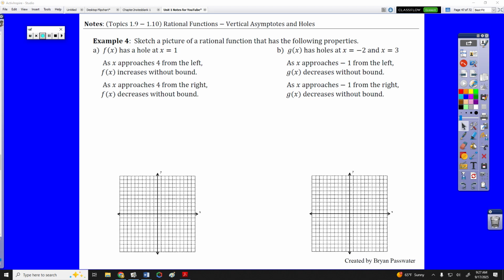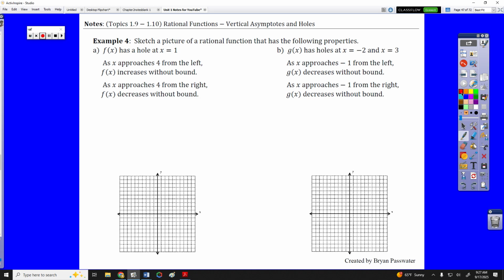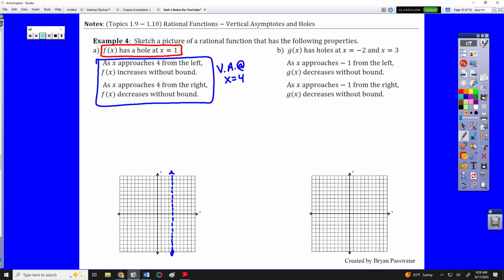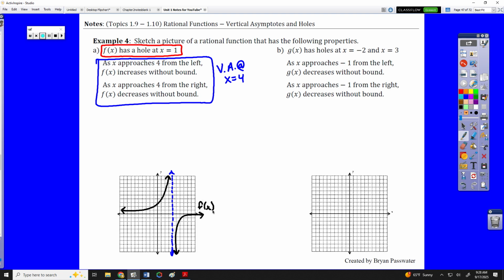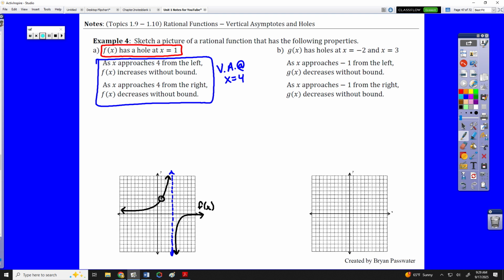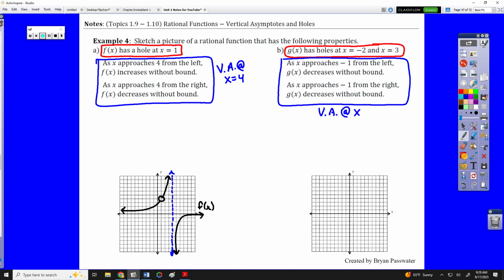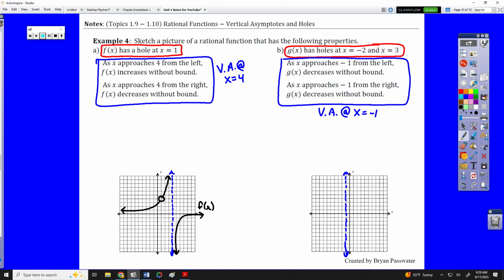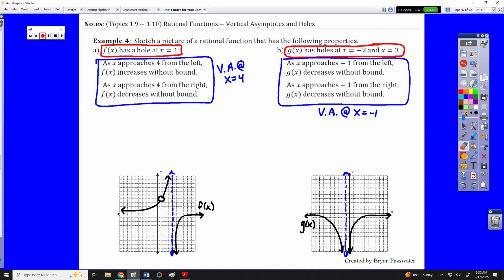BP APPC Notes Topics 1-9 and 1-10 Ex 4